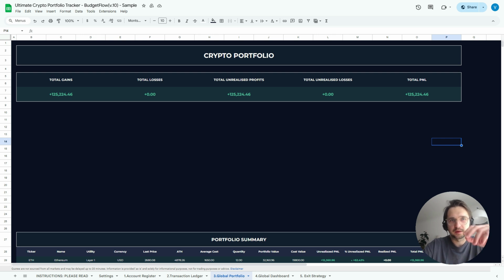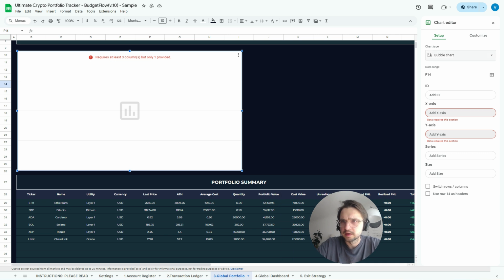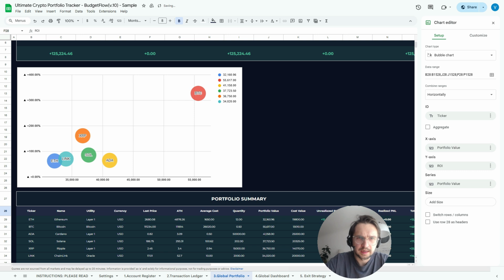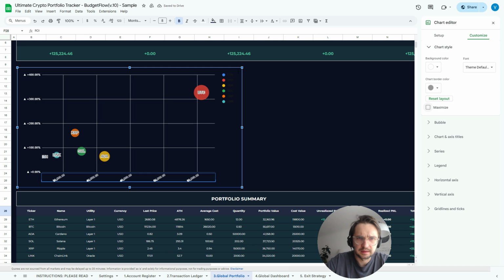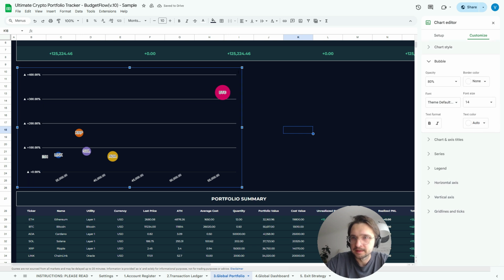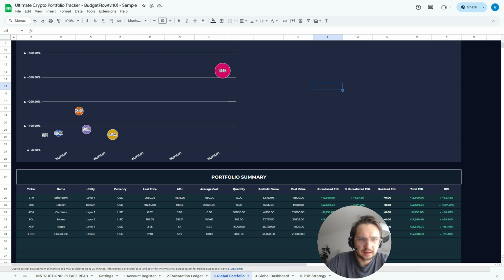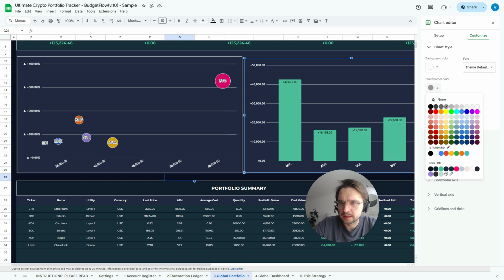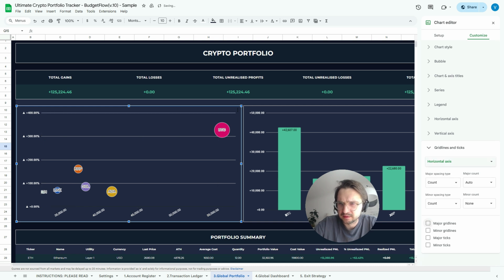See Your Crypto Portfolio Like Never Before! Bubbles Chart for Crypto Bubbles in Google Sheets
🎥 Visualize Your Crypto Portfolio with Bubble Charts | Google Sheets Tutorial

Unlock the power of bubble charts to gain deeper insights into your crypto investment portfolio! In this video, you'll learn how to create and use a bubble chart to visually represent your cryptocurrency holdings based on key metrics like:

📊 Market Value
📈 Performance (P&L)
🧮 Allocation Weight

Whether you're tracking Bitcoin, Ethereum, or altcoins, a bubble chart gives you a powerful and intuitive way to see which coins are dominating your portfolio — and which ones are underperforming.

- Course Main Platform (incl. All premium templates)

💡 What You'll Learn:

How to structure your crypto portfolio data for visual analysis

How to set up a bubble chart using Google Sheets

🔐 Perfect for:
Crypto investors · Data analysts · Google Sheets Dashboard creators